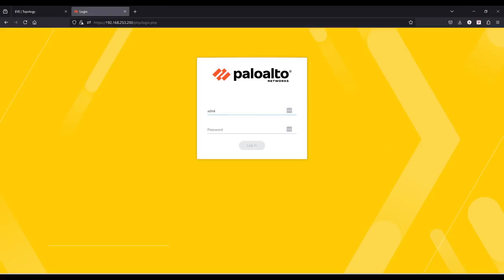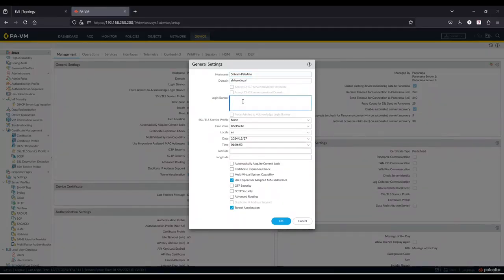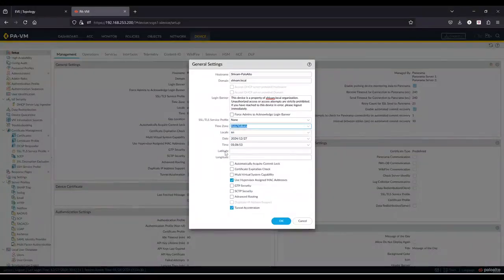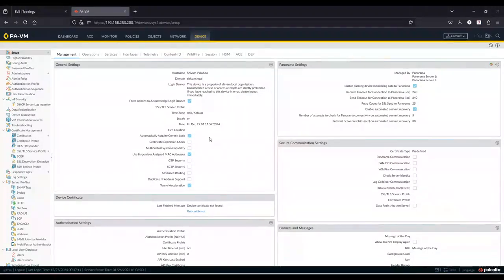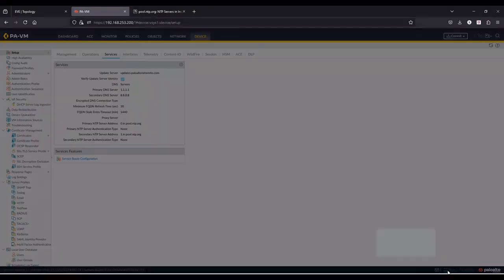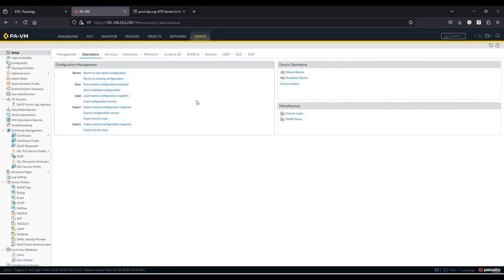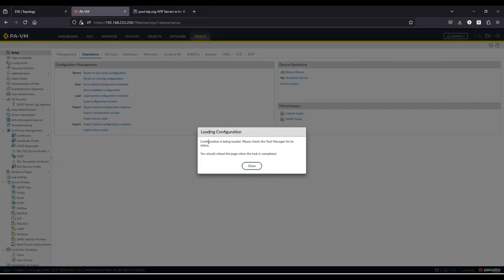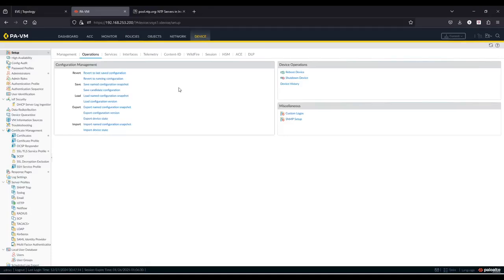Unlocking the Power of Palo Alto: General & Configuration Management Explained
Hello everyone, welcome to another short video. In this video, we will look at general management settings and configuration management option of Palo Alto.

PS - I have misspelled SCTP in video to Session Control Transmission Protocol, it should be Stream Control Transmission Protocol.